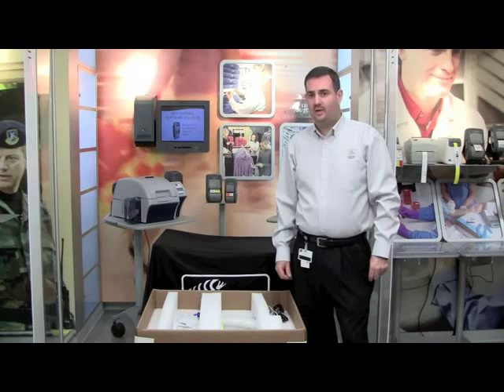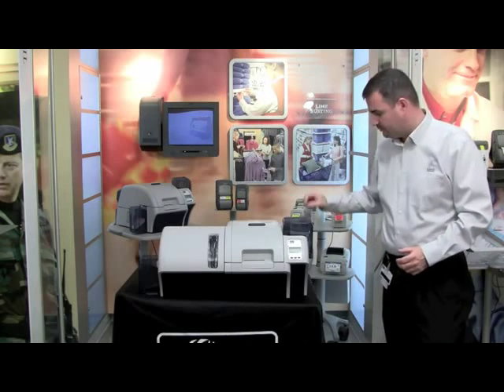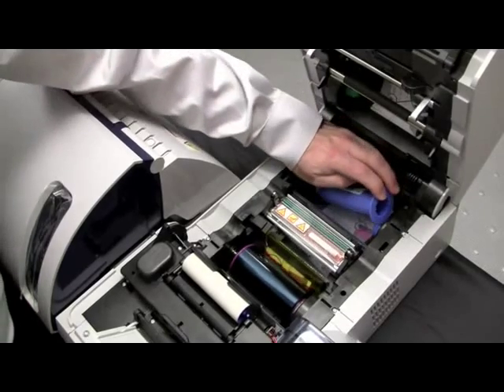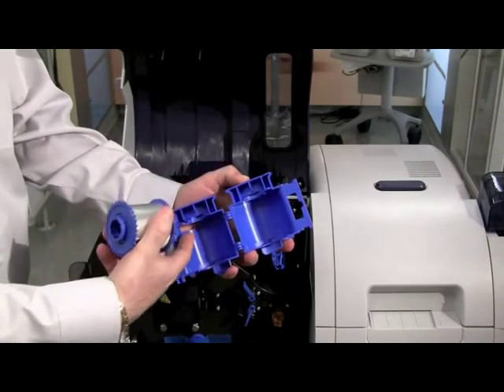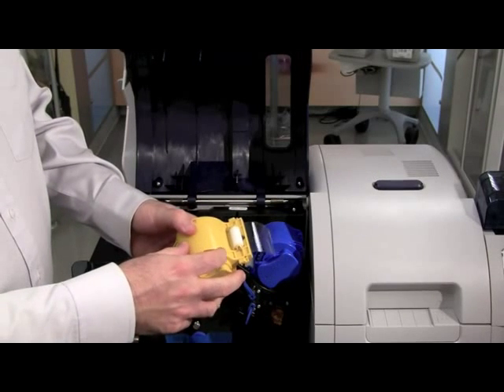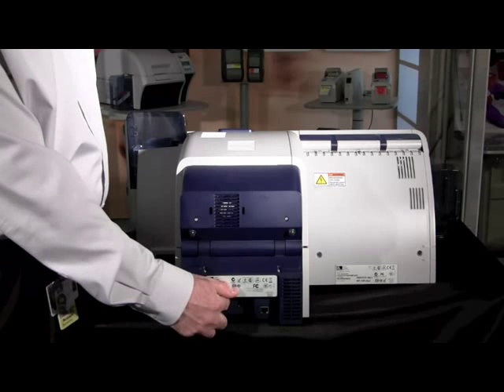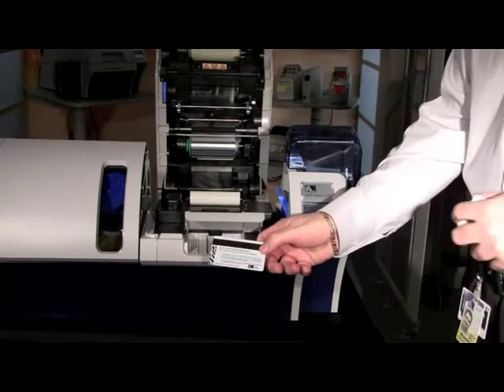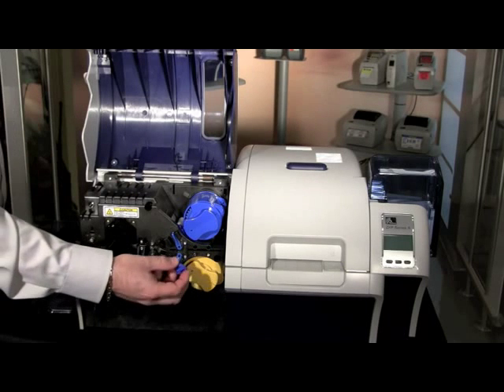Zebra ZXP Series 8 - Setup and Installation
The Zebra ZXP Series 8 Card Printer is a precision printer with the ability to produce "over the edge" high definition identification cards.  To make sure the Zebra ZXP Series 8 is set up correctly, Zebra put together this installation video.